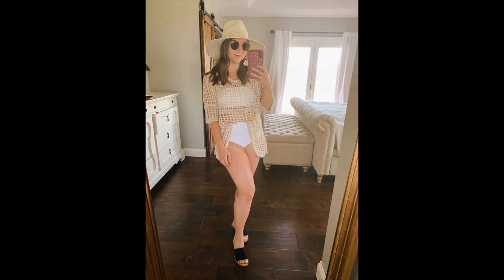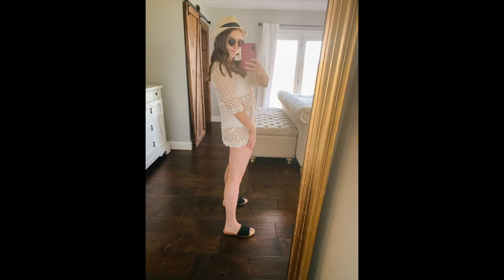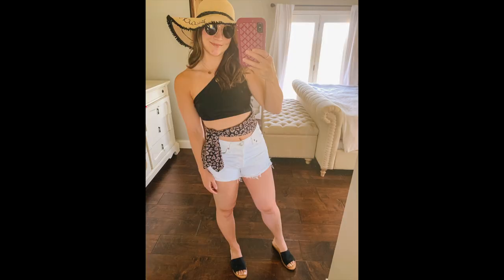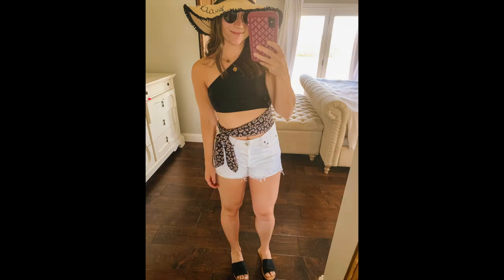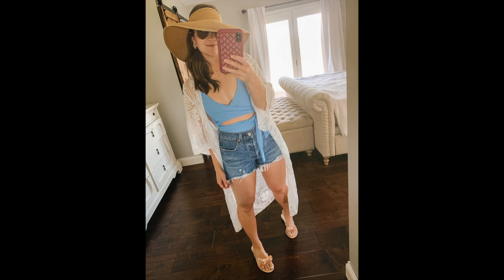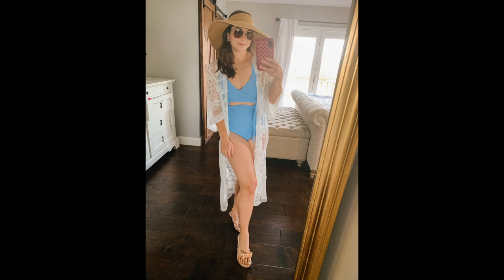TEN chic Beach/Resort looks for this summer!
Sharing my favorite beachy/resort looks for you ladies wanting to look fabulous pool, or beach, side this summer!

You can find shop-able links to all my outfits on my LiketoKnowit profile